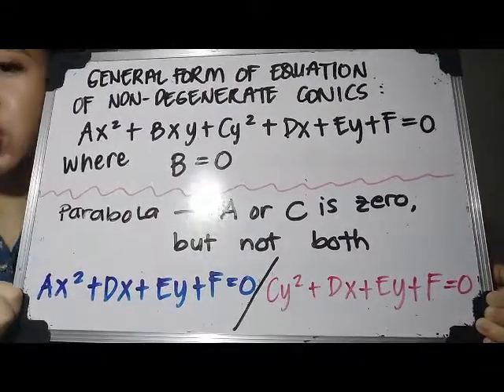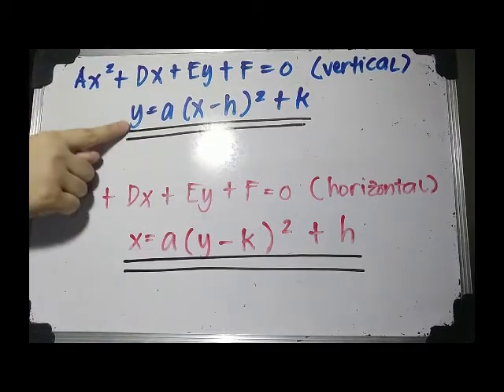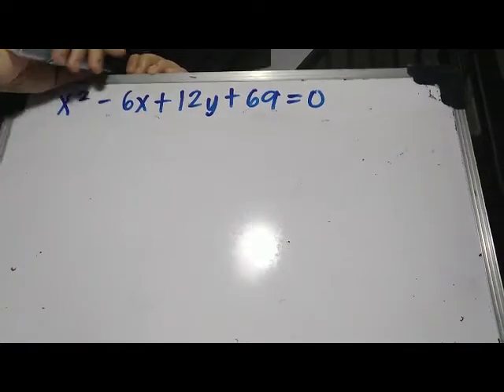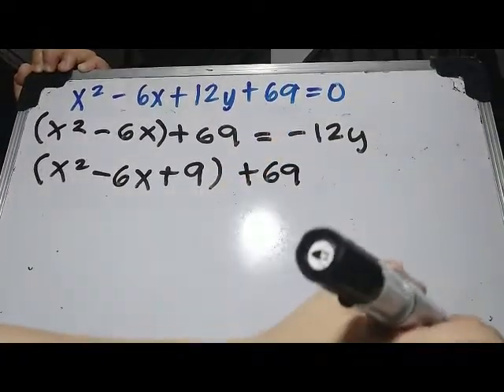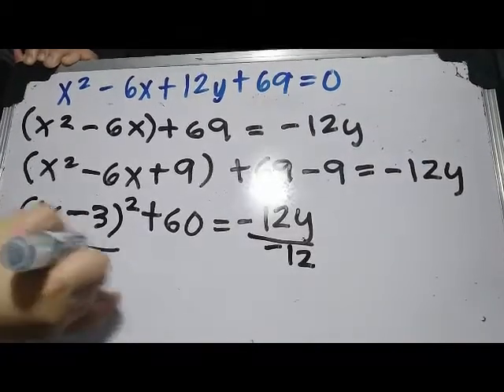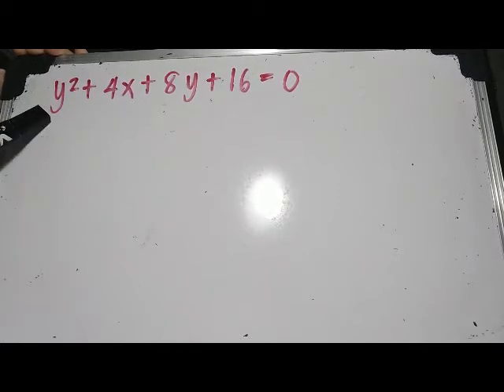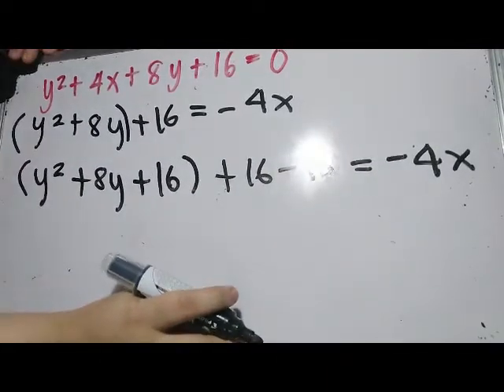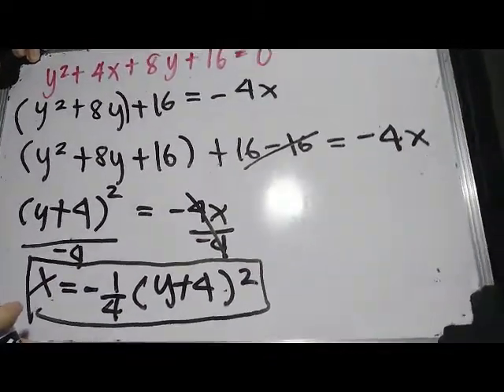Transforming the Equation of Parabola from General Form to Vertex Form